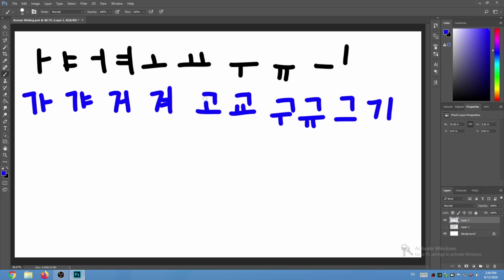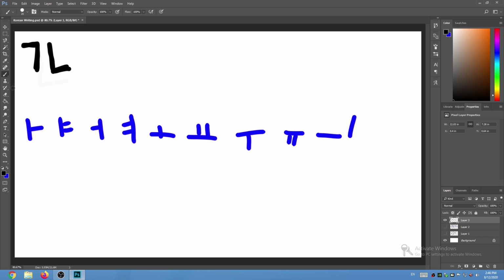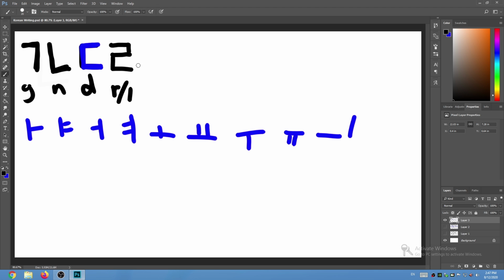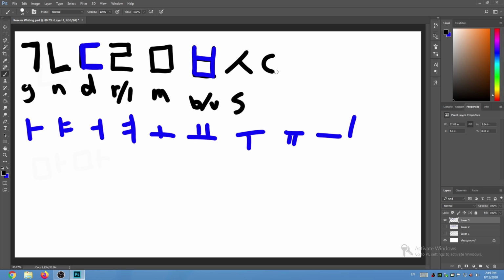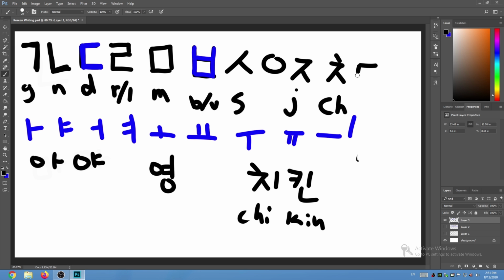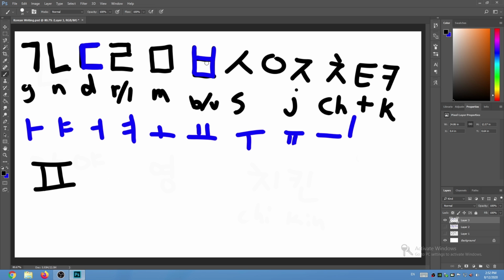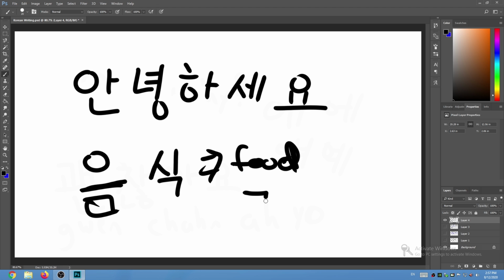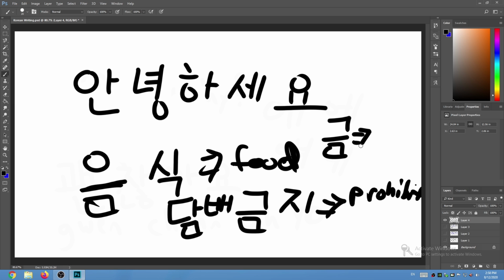How to Read and write Korean letters in under 20 mins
Do you know how to write the Korean letters?  How to read Korean letters?
Let me show you how to read and write Korean letters in under 20 minutes!

Check out the writing practice workbook:
Korean with David Hangul Practice Notebook: 원고지 Wongoji Korean Writing Practice Notebook -

Steve Boger
Diana Hernandez
Betsy Luntao
Ashley Rick
Tanna B.
David Lew

Special thanks goes to Vivian for making the amazing podcast logo art!  Check her out!